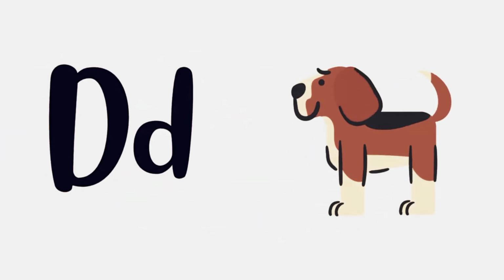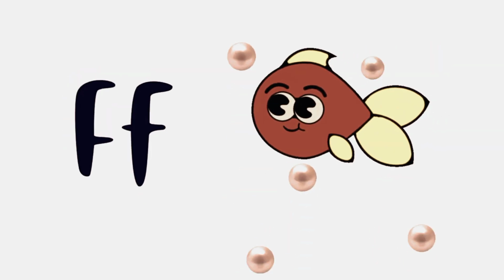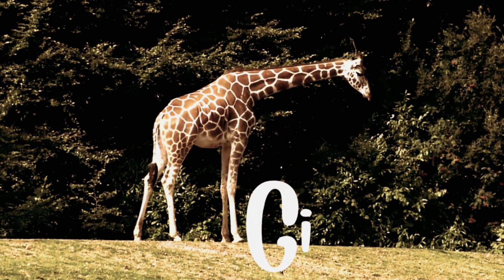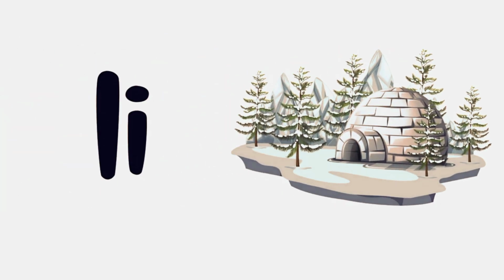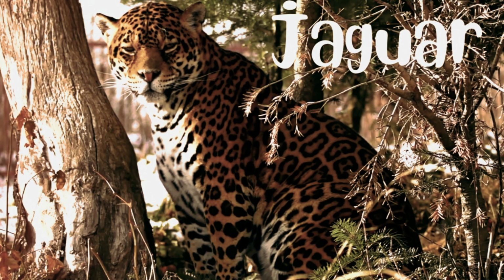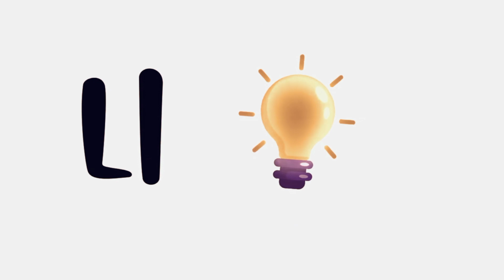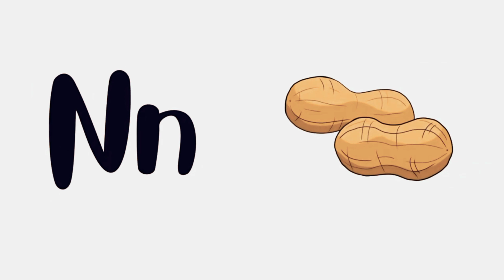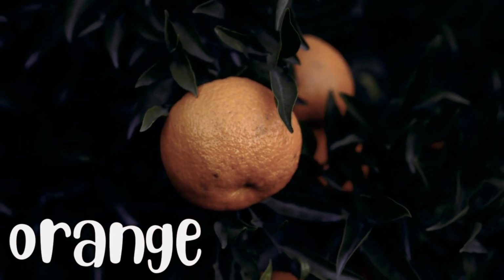abc song frozen • kids learning tube • learn abc • abc song nursery rhymes cocomelon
abc song frozen • food crush • kids learning tube • learn abc • abc song nursery rhymes cocomelon • abc song nursery rhymes for babies